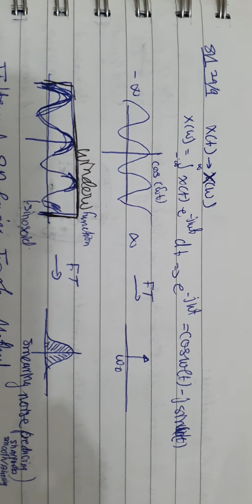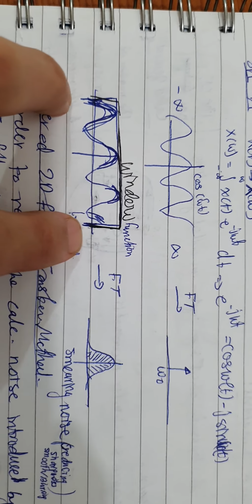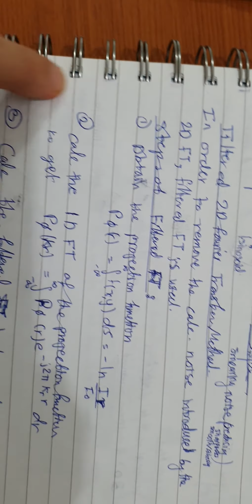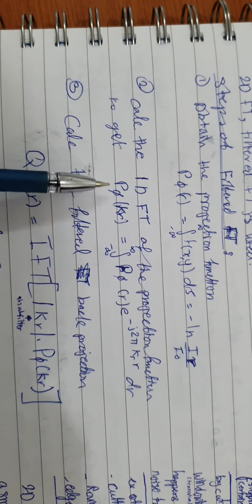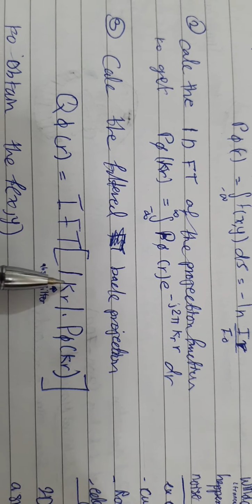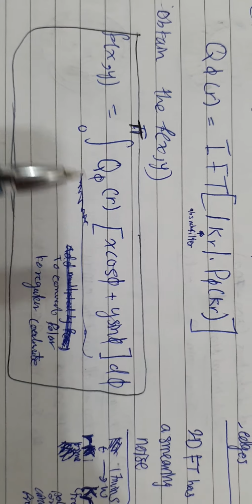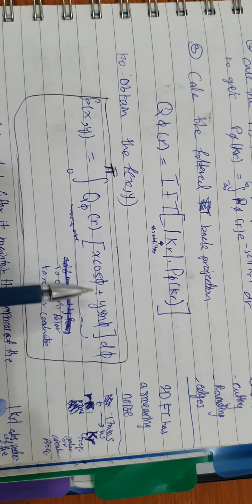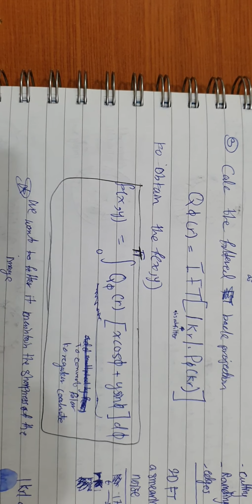Filtered 2D FT technique explanation